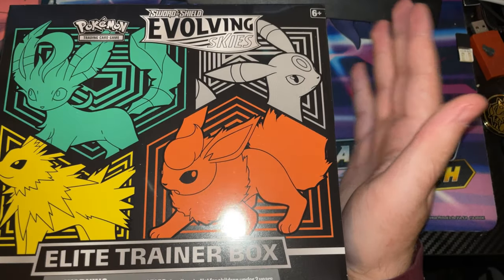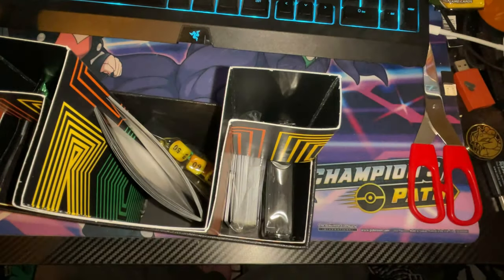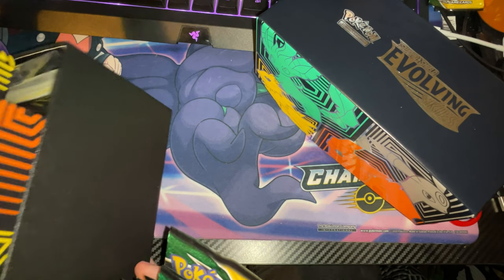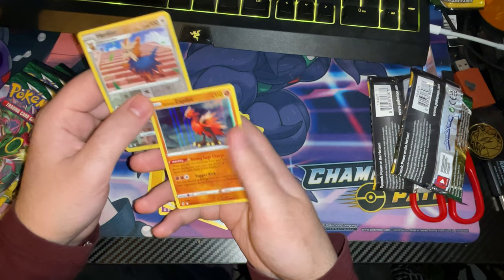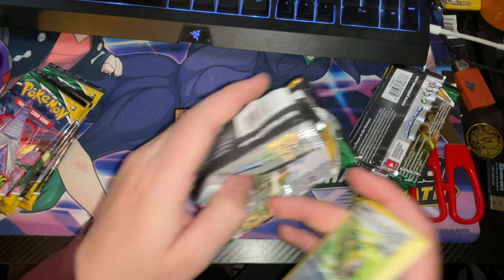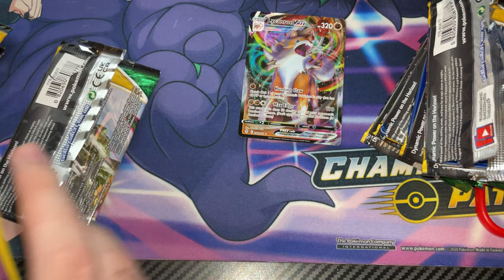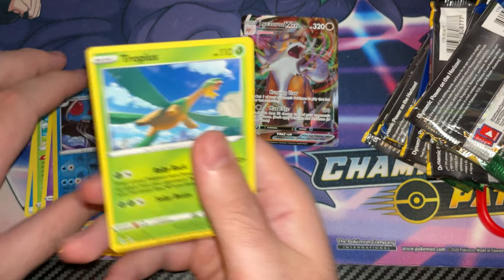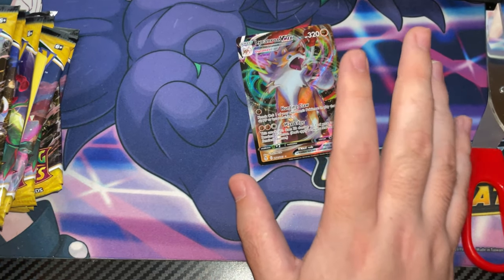Pokémon : Evolving Skies ETB (1)